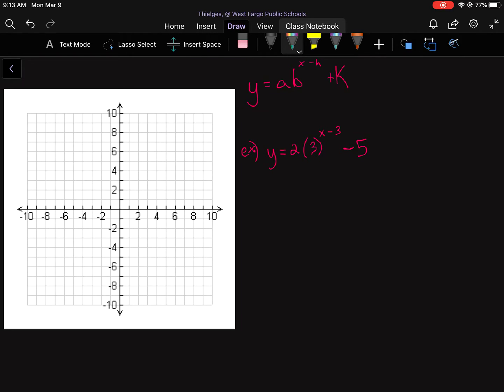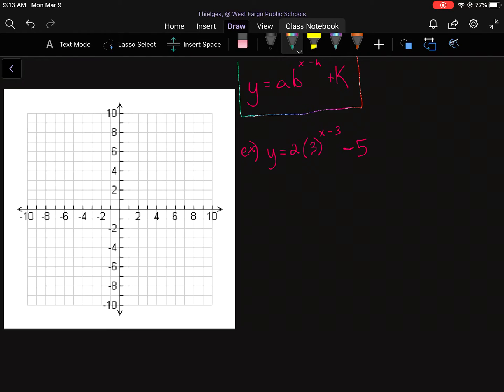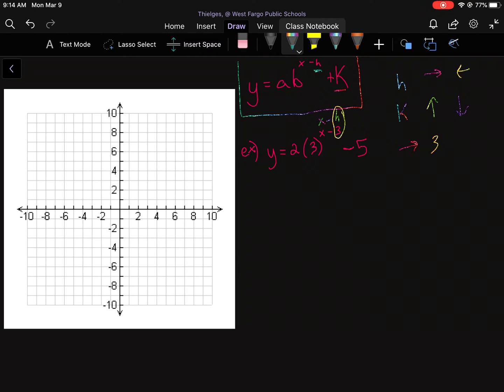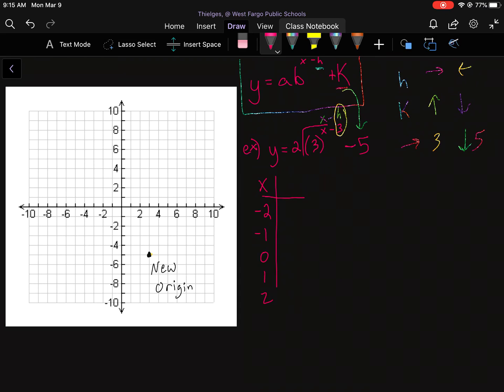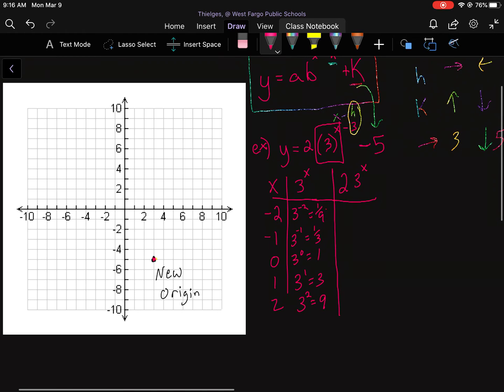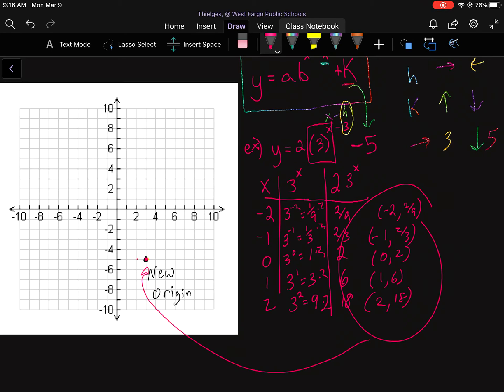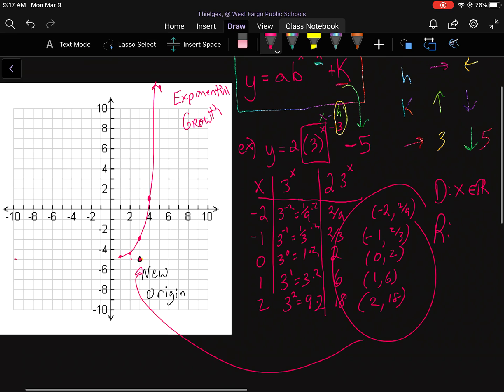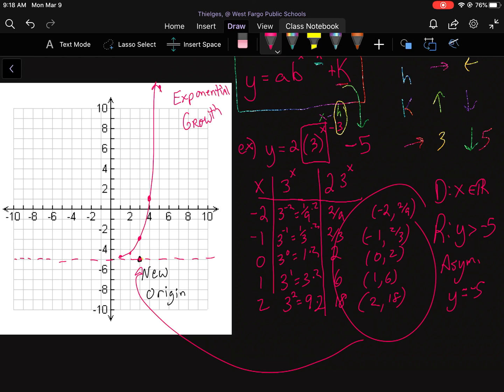Exponential Quiz Corrections